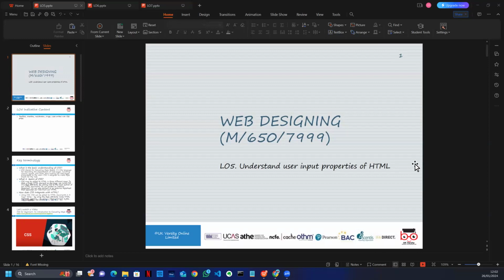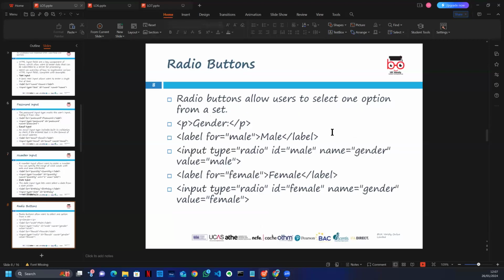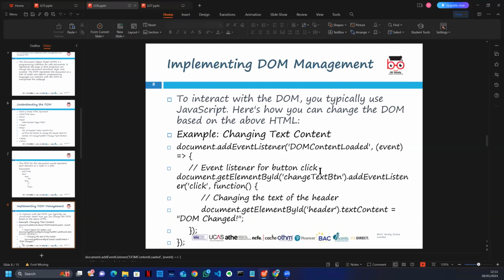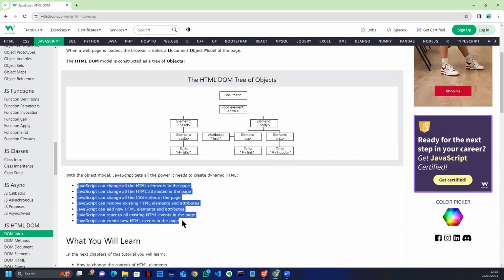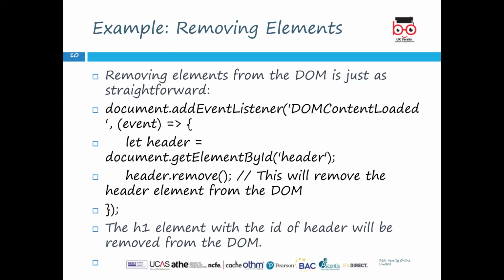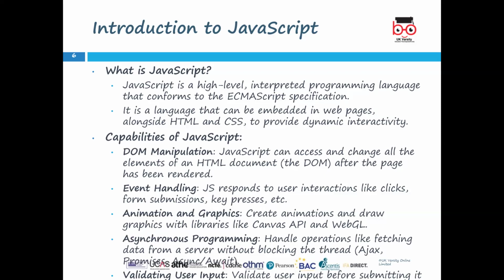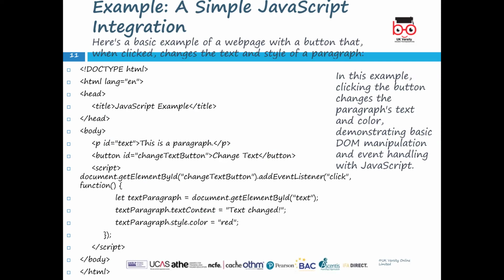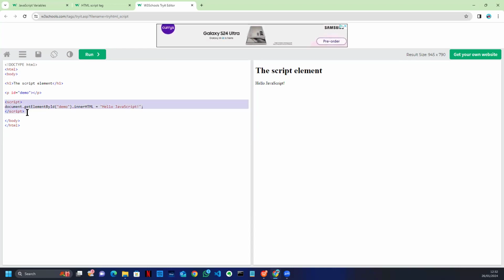OTHM L7 DiSiE -Unit- Web Designing- LO5 / LO6 / LO7-(VA) - JAN 2024